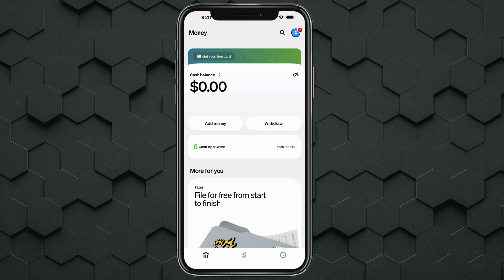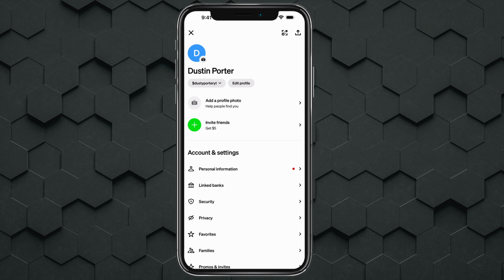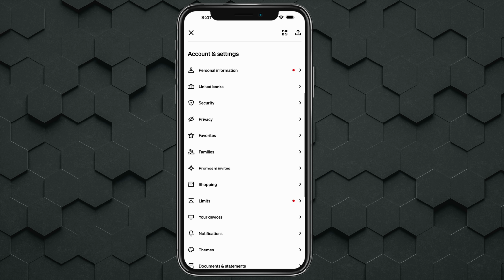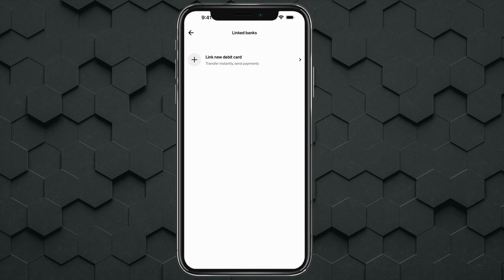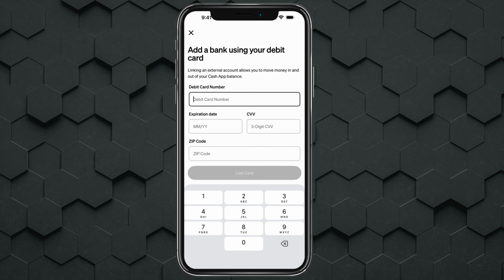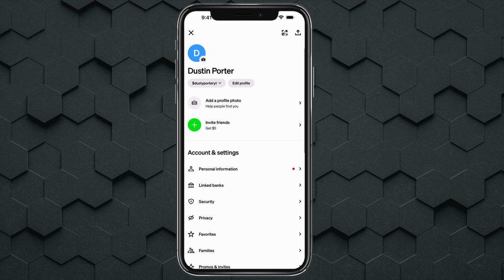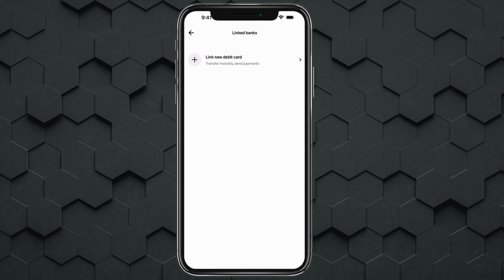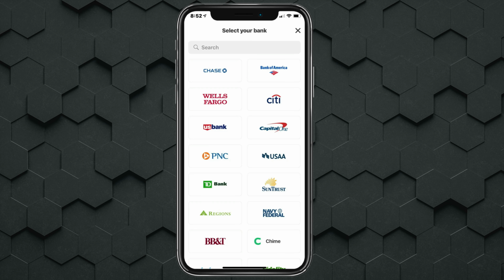How To Add A Bank Account To Cash App - Full Guide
Learn how to quickly and securely add your bank account to Cash App! In this comprehensive step-by-step tutorial, I'll walk you through linking your bank account to Cash App, whether you're on an iPhone or Android device.

00:00 Cash App Tutorial Intro
00:05 Open Profile Menu
00:16 Find Linked Banks
00:25 Add Debit Card First
00:42 Return to Linked Banks
01:02 Link Bank via Plaid
01:16 Finish and Next Steps